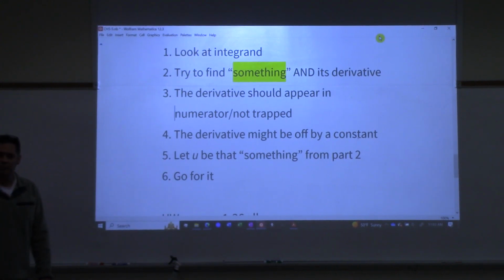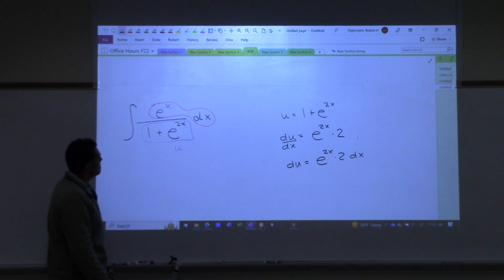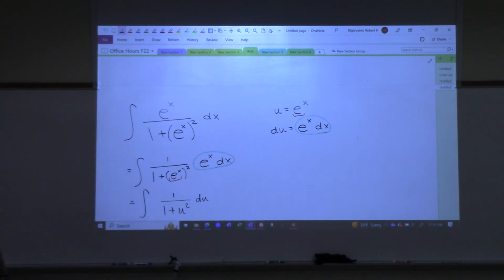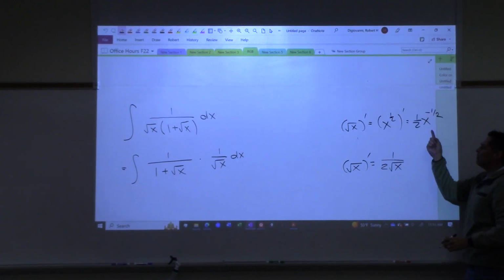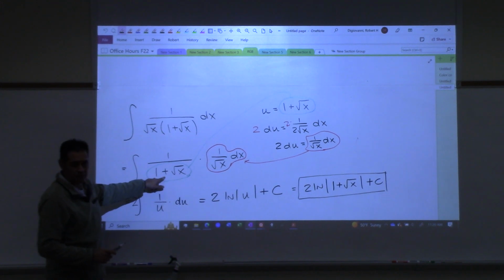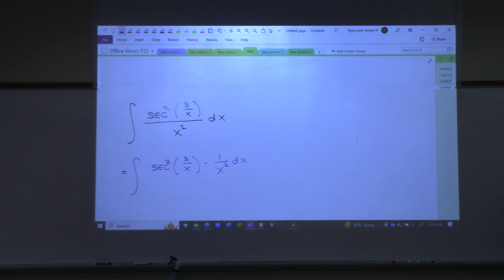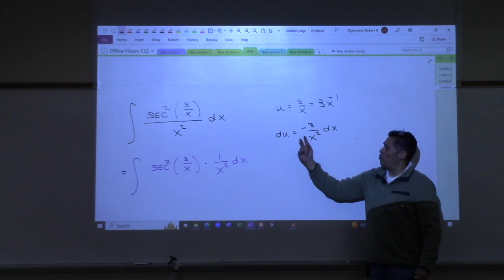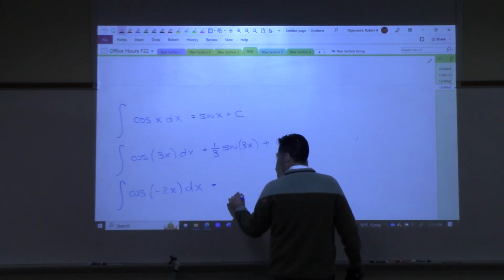2414 1/26 part1